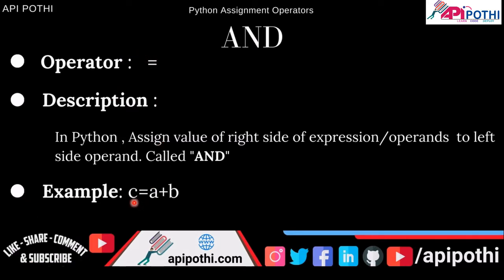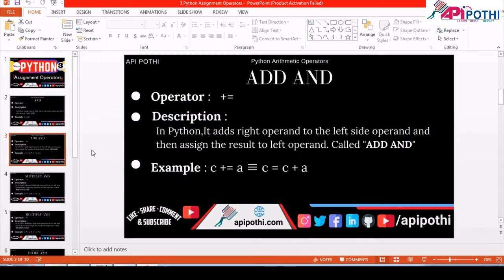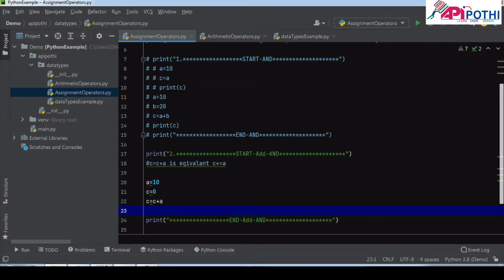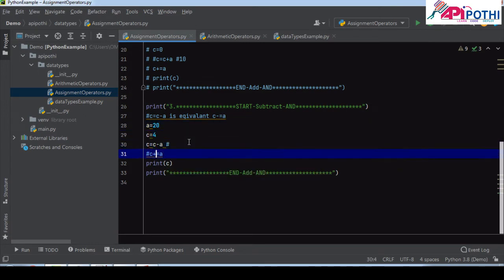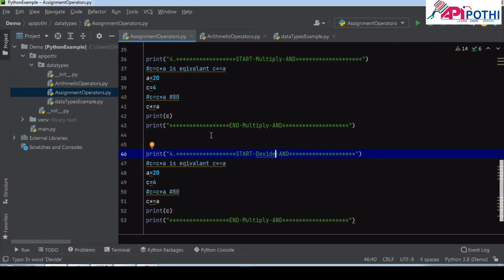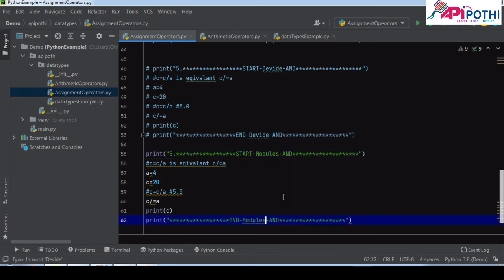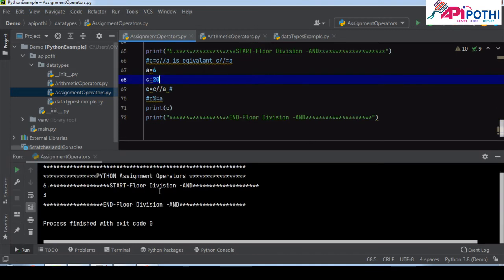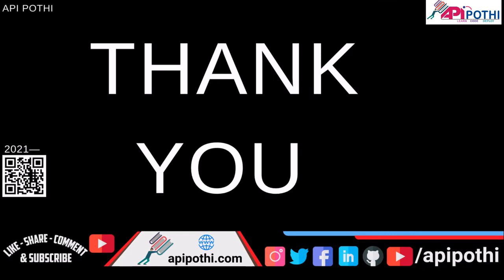3. Python Tutorial - Python Assignment Operators: A Beginner's Guide , APIPOTHI , 2023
About Python Assignment operators:
Python is a powerful programming language that offers a wide range of features and capabilities. One of the most important aspects of Python is its ability to perform operations on variables. In this tutorial, we will be discussing the various assignment operators that are available in Python.
In addition to the basic assignment operator, Python also provides a number of shorthand assignment operators. These operators allow you to perform an operation and then assign the result to a variable in a single step. The shorthand assignment operators are as follows:
+=: This operator is used to add a value to a variable and then assign the result back to the same variable.
-=: This operator is used to subtract a value from a variable and then assign the result back to the same variable.
*=: This operator is used to multiply a variable by a value and then assign the result back to the same variable.
/=: This operator is used to divide a variable by a value and then assign the result back to the same variable.
%=: This operator is used to calculate the remainder of a variable divided by a value and then assign the result back to the same variable.
**=: This operator is used to raise a variable to a power and then assign the result back to the same variable.
//=: This operator is used to divide a variable by a value and then assign the floor quotient back to the same variable.
It is important to note that the shorthand assignment operators work with all types of data, including int, float, and string.

Python Assignment Operators,Assignment Operators in python,
Python Tutorials,Python Tutorial,APIPOTHI Python Tutorial,
python full course,Arithmetic Operators in Python,
Python for Beginners step by step 2022,API POTHI,
Python example step by step,Assignment Operators,
APIPOTHI Tutorial,Python Tutorial for Beginners,
Complete Python tutorial,Python Course,
python tutorial playlist,Python Programming,
Python in easy way,Arithmetic Operators in Python Explained ,